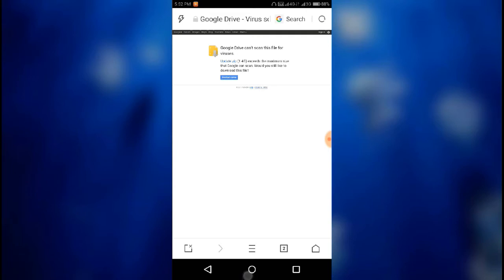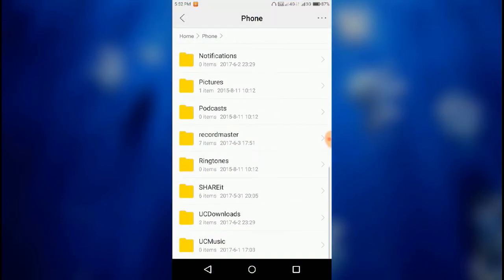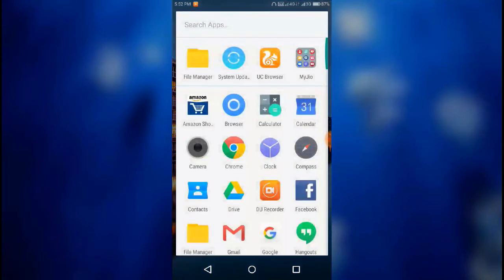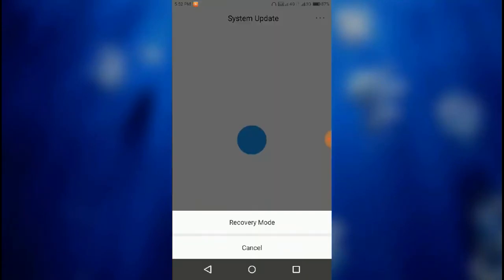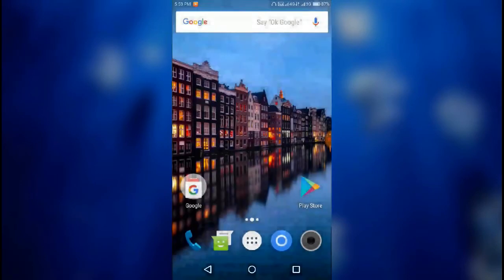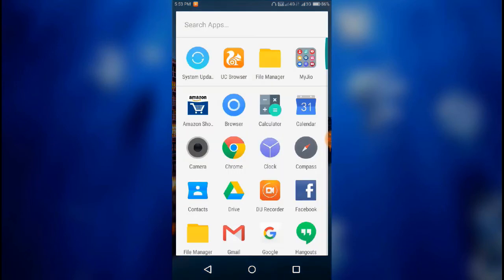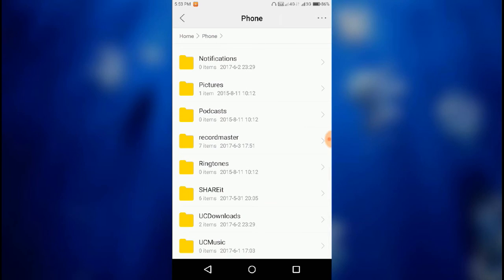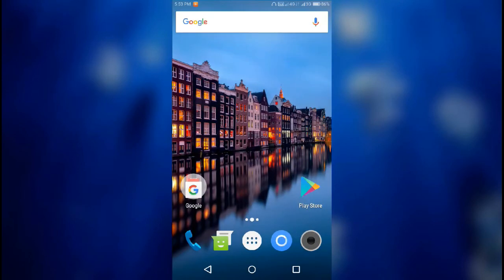Zui 2.5.104 Update Not Available And Failed Error Fix 1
Update.zip Link